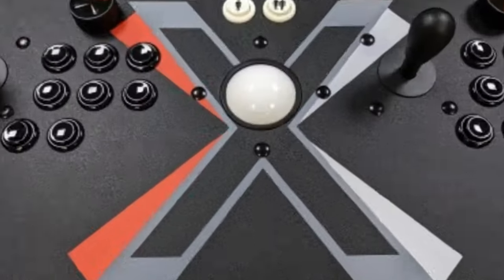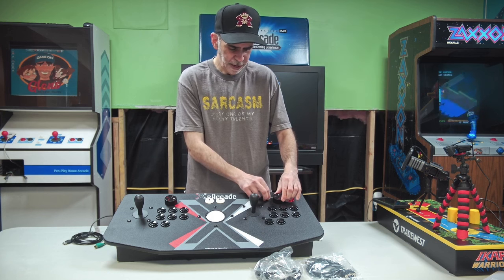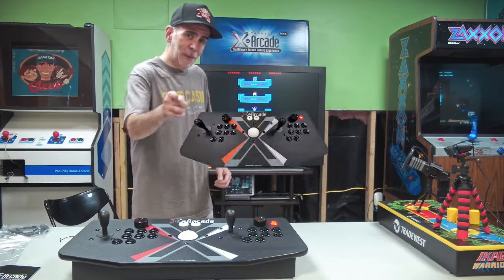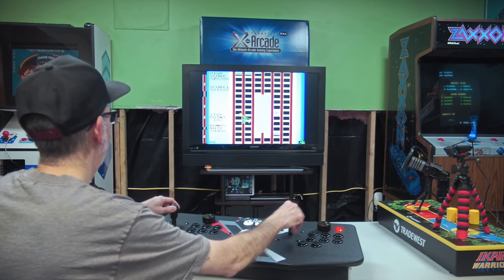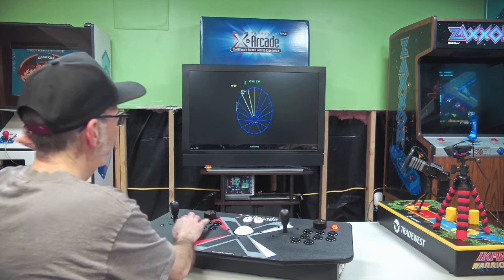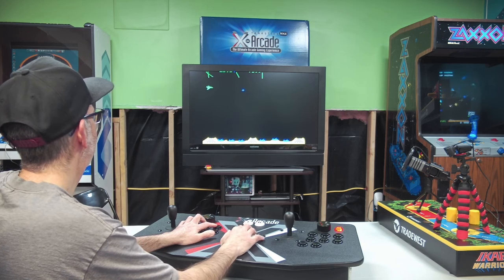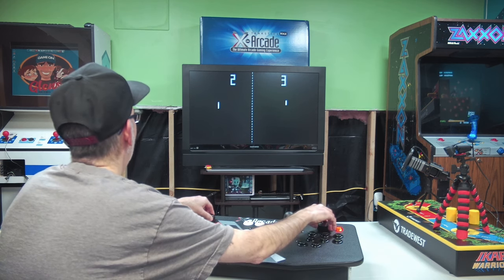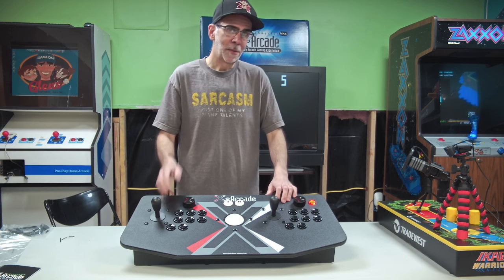A first look at X-Arcade Tankstick MAX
I was sent a review copy of the new X-Arcade Tankstick MAX arcade controller.  This will be available April/May 2024

Would you like to take the GRS ikari Warriors Super Joysticks and add them to your X-Arcade Tank stick MAX... well here is how